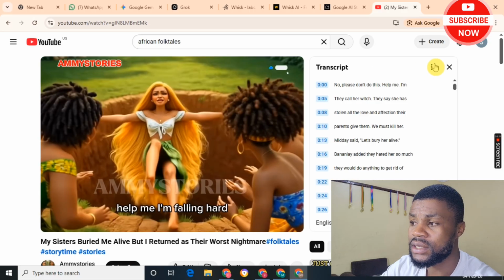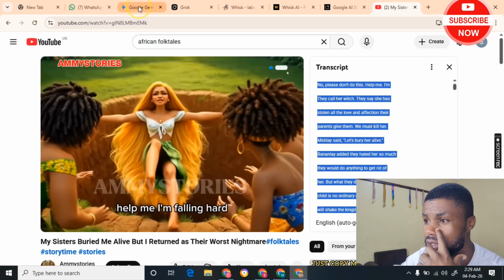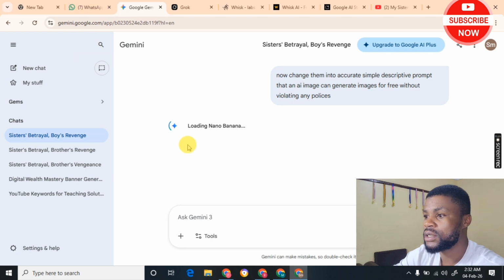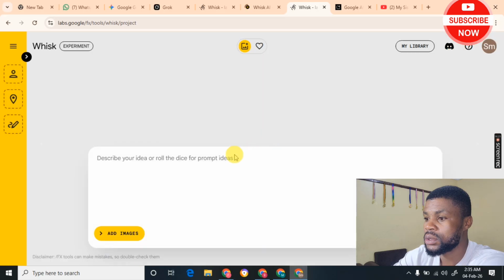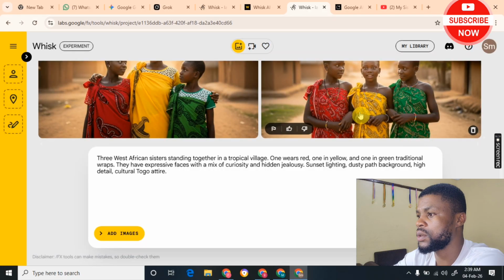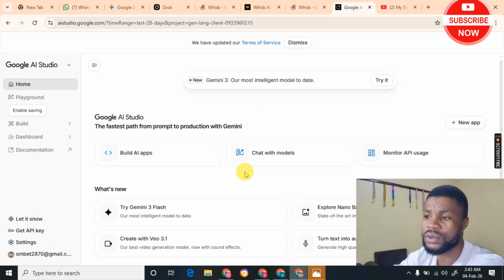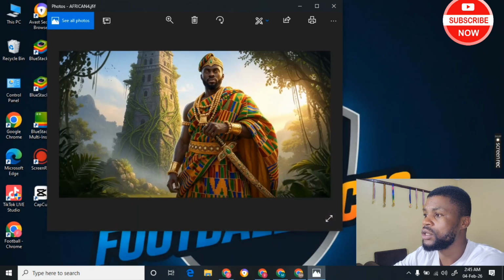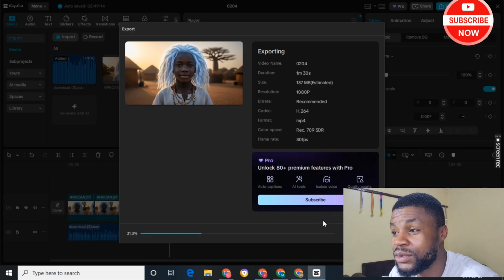GET PAID TO COPY & PASTE VIREL YOUTUBE VIDEOS (Complete GUIDE)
Want to get paid by copy & pasting viral YouTube videos — without showing your face or creating original content from scratch? In this complete step-by-step guide, I’ll show you how beginners are making money online by repurposing viral content the right way.

In this video, you’ll learn:
✅ How to find viral YouTube videos
✅ Where to get copyright-free & Creative Commons content
✅ How to legally repurpose videos for monetization
✅ Simple copy-paste editing methods (beginner friendly)
✅ How to upload, optimize, and monetize your videos
✅ Common mistakes that get channels demonetized (avoid these!)

This method works for:
✔️ YouTube Automation

If you’re looking for a real way to make money online using YouTube in 2024, this strategy can help you start today with just your phone or laptop.

💬 Comment “START” if you want more tutorials

PROPMPT 1:
Write a story on this topic: Coming back from a trip, I found my bags on the sidewalk with a note that read. Use the story I will provided as a reference, but change somethings like, if the main character of the story I provided is a girl, make the one you generate for me a boy, if everything in the story I provided occurred in a Nigerian village, make the one you will generate for me occur in a Ghanaian village or Togo village etc.
Break the story into chapters
PROPMPT 2: Here is the story you will use as a reference:

PROPMPT 3: how many characters are in the story

PROPMPT 4: now give them precise age, hair style, and facial features eg nose size, face structure, eye color etc, and specific cloths. and nationality from the story
PROPMPT 5: .now change them into accurate simple descriptive prompt that an ai image can generate images for free without violating any polices:
PROMPT 6: Now replace the name of the characters with their accurate descriptive prompt eg rather than using their name or a middle aged african man, use accurate descriptions plus their nationality, in a prompt that will allow ai to generate the appropriate number images for each chapter, eg every paragraph in chapter 1 will have 1 image, the same for chapter 2. Make sure to maintain consistency among the images throughout the story when I generate the images.